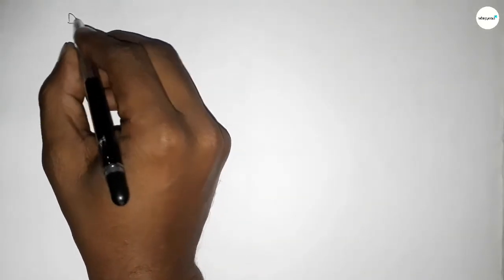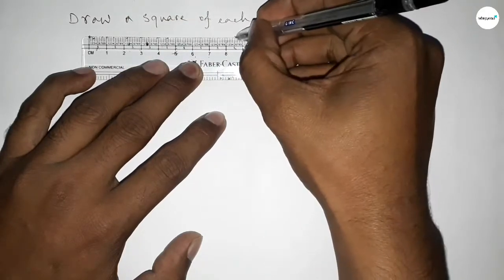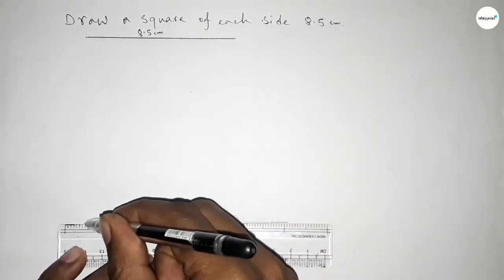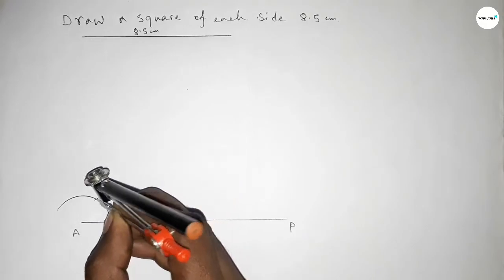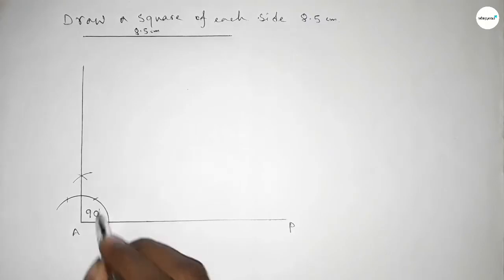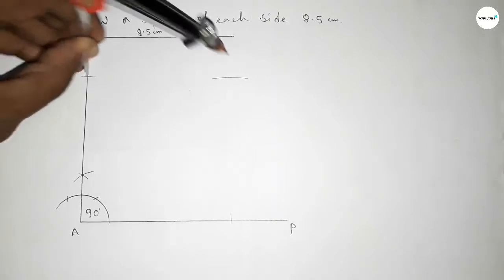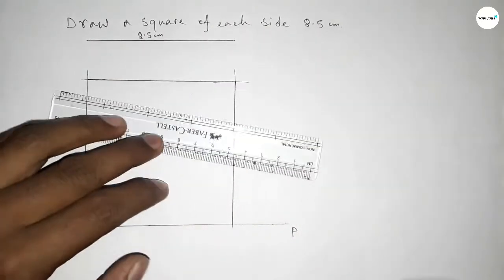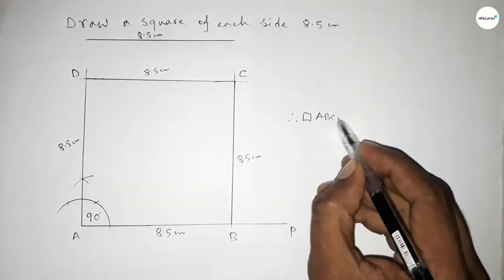How to draw a square of each side 8.5 cm.shsirclasses.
In Easy Way how to draw a square of each side 8.5 cm.shsirclasses. Geometrical Construction.